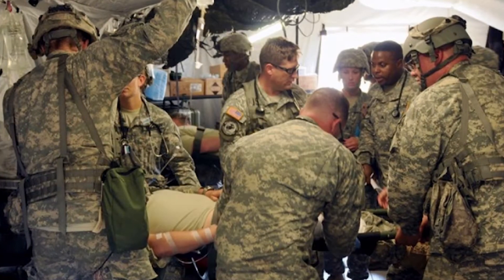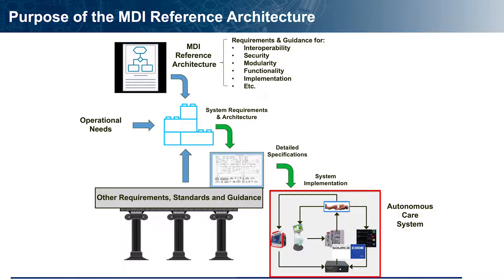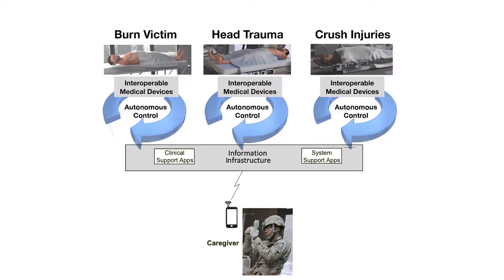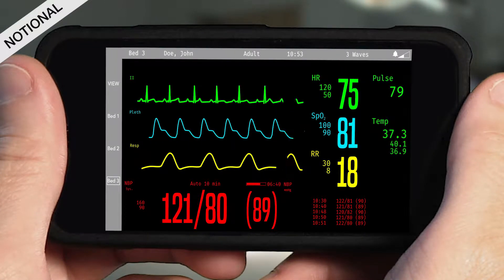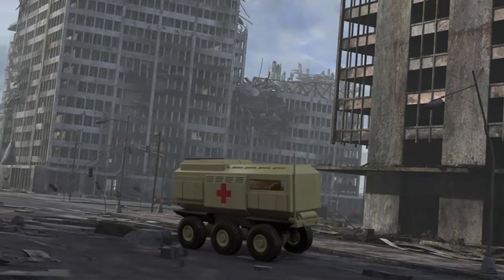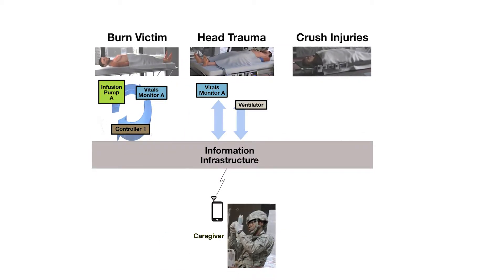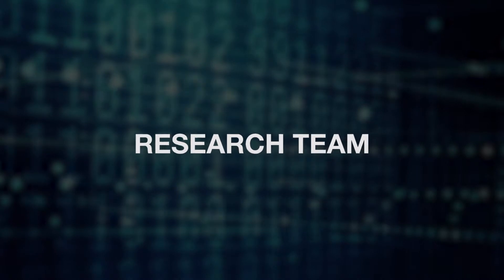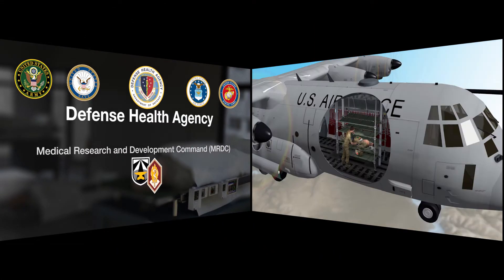The Medical Interoperability Reference Architecture Research Collaboration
Video presented by Loretta Schlachta-Fairchild, RN, PhD, FACHE, LTC(ret) US Army Nurse Corps, Health Information Technology/Informatics Research Program Area Manager, Medical Simulation and Information Sciences/Joint Program Committee-1 (JPC-1), US Army Medical Research and Materiel Command, Fort Detrick, Marylandat at Federal Listening Session on Interoperability of Medical Devices, Data, and Platforms to Enhance Patient Care on July 17, 2019. Abstract: "Video depicts the Future Vision of military and civilian healthcare when medical devices are interoperable, secure and can provide a high level of repeatable, consistent, high quality, safe patient care in civilian and military hospitals and in prehospital environments."